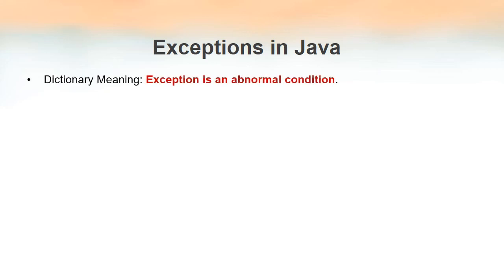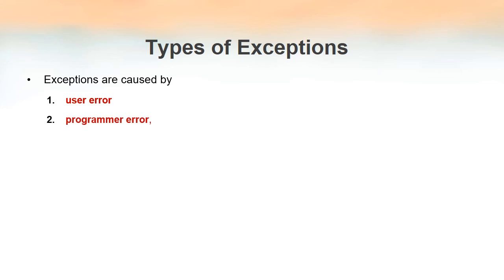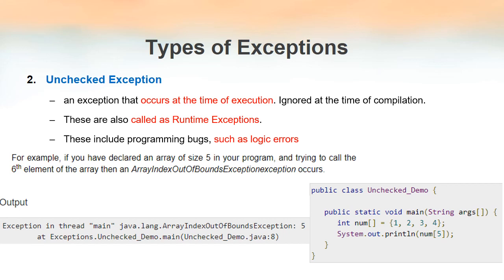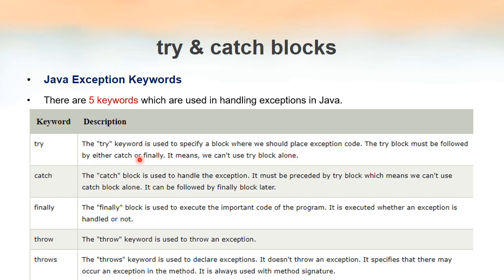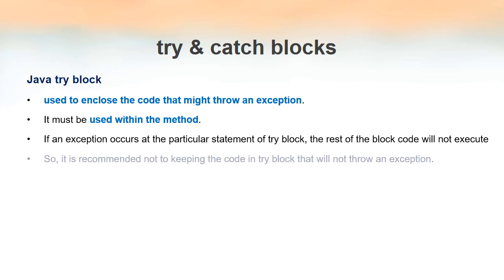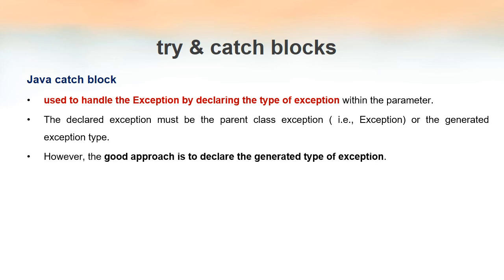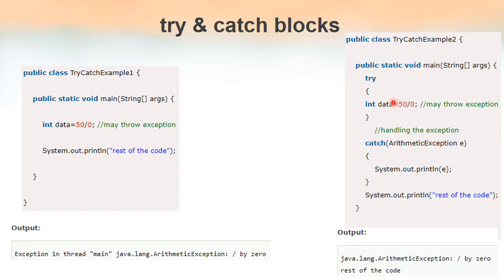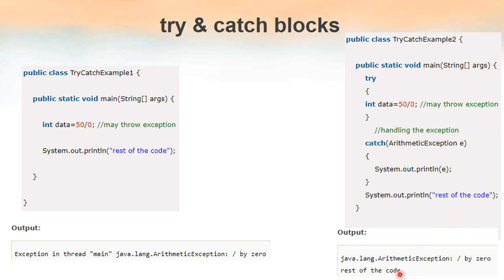Exceptions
Exception Handling Keywords
Examples